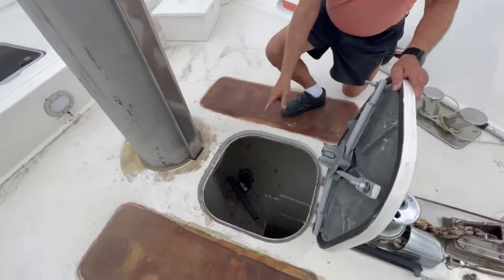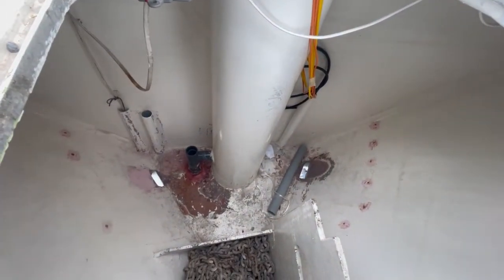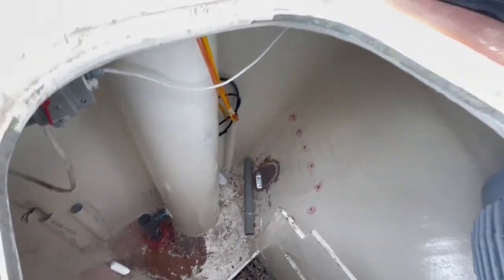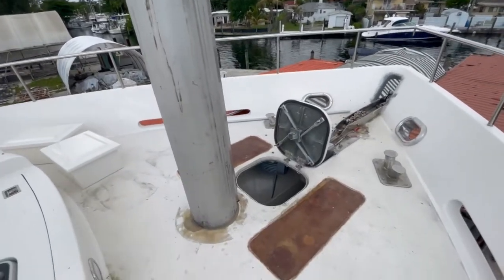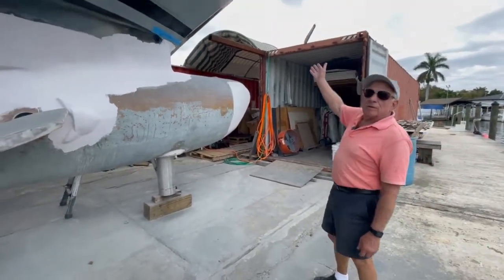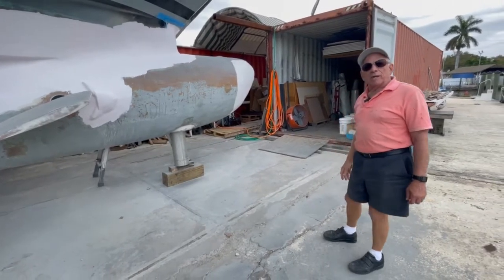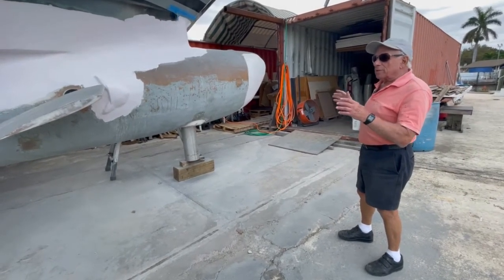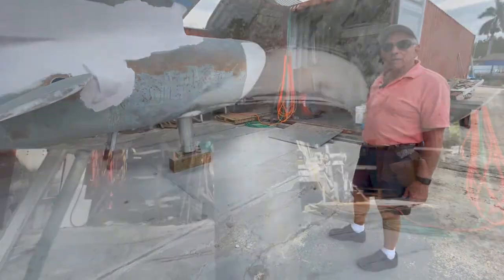Atlantic Marine Electric - Spud Pole Anchor